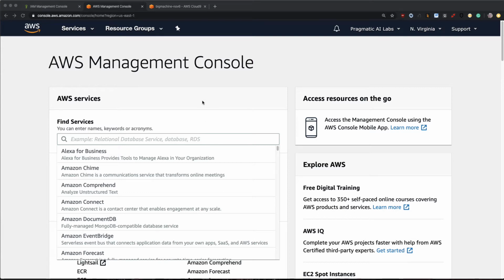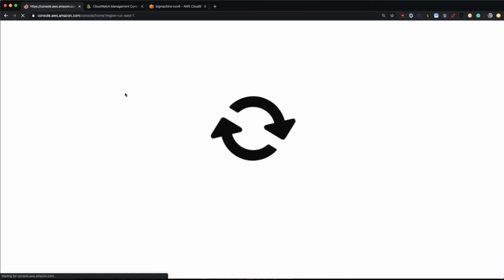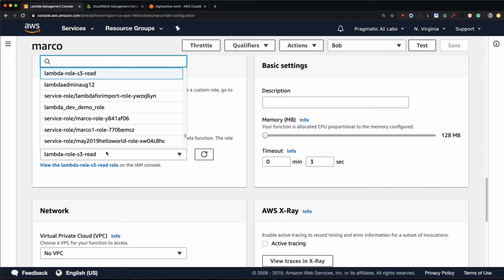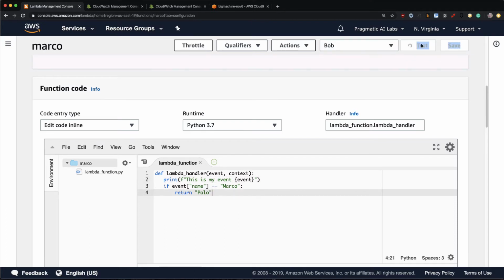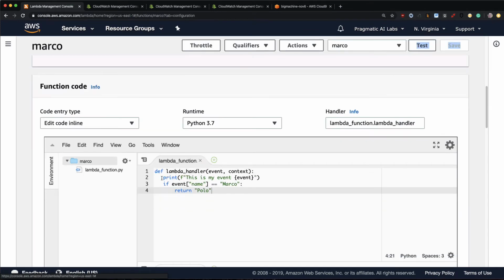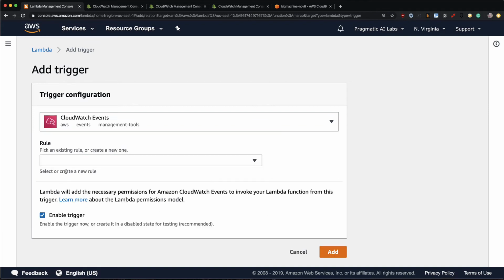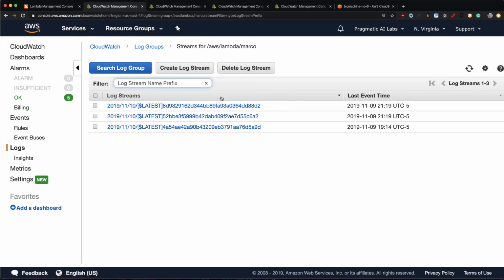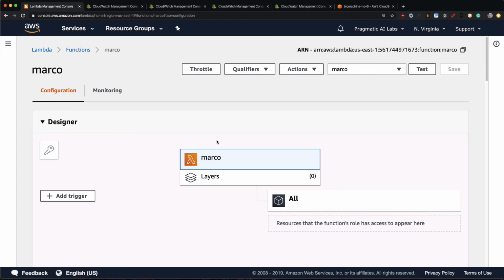Monitoring AWS Resources with CloudWatch Logs, Alarms & Triggers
CloudWatch allows tracking resources and apps across AWS. See examples of using CloudWatch for serverless debugging with Lambda function logging, setting up periodic triggers, creating alarms, and more.